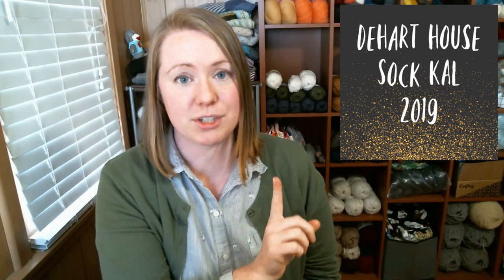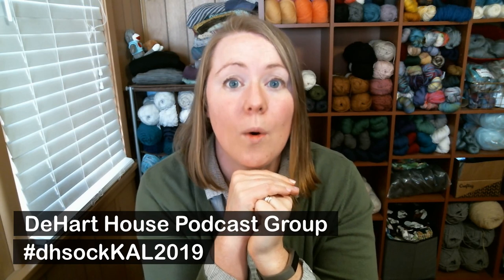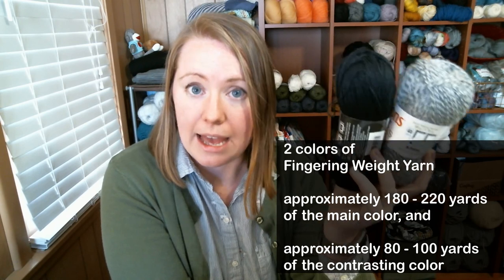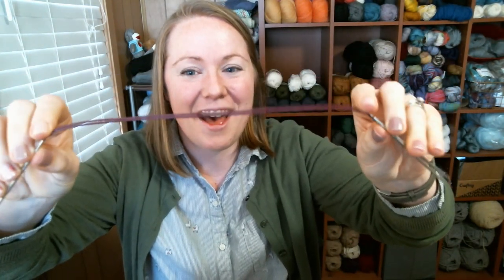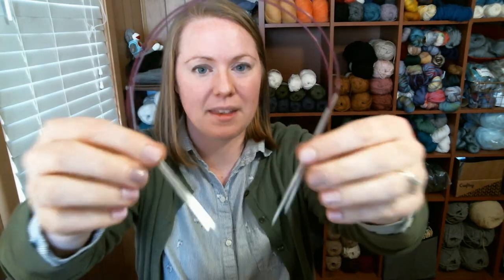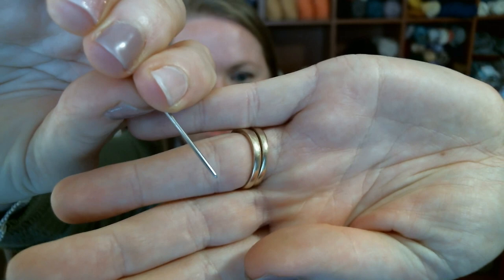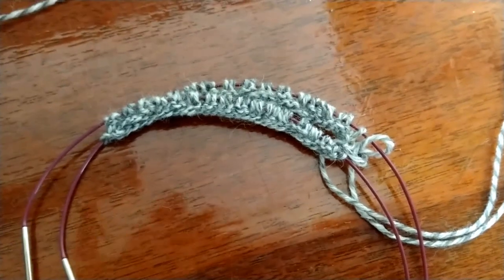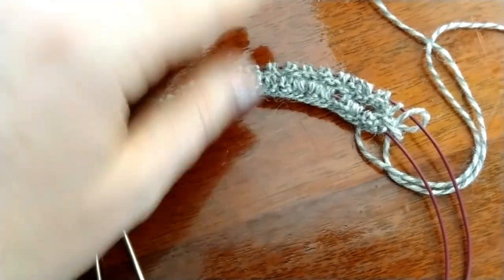DeHart House Sock KAL 2019 - The Cast On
Welcome all crafters! This is the DeHart House Sock KAL for 2019, which includes these video tutorials. Knit along with me as we make this pair of socks. Join in the fun on Instagram and in Ravelry for a chance to win a sock pattern prize!

for the awesome music!